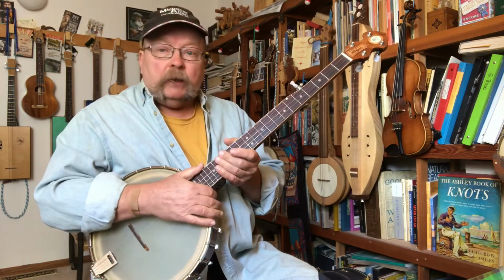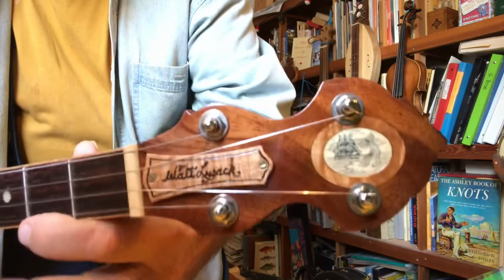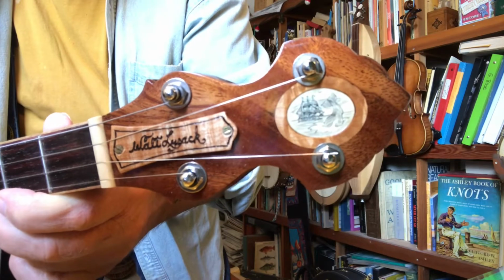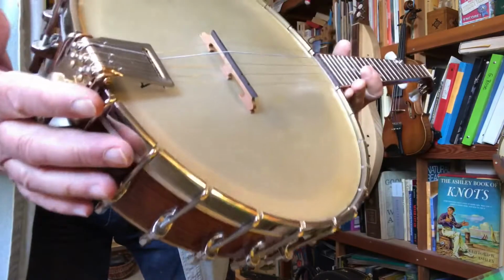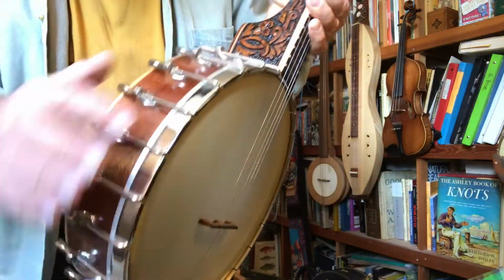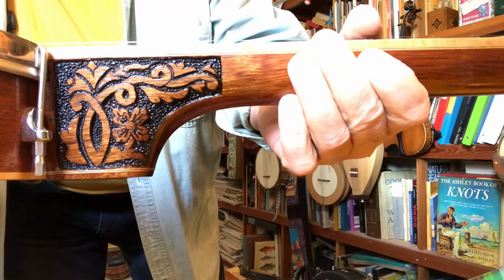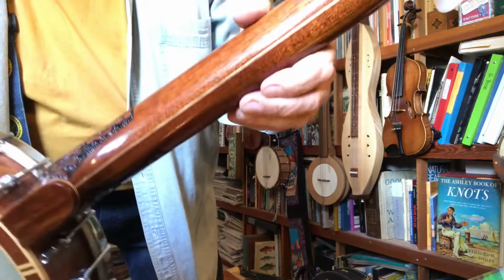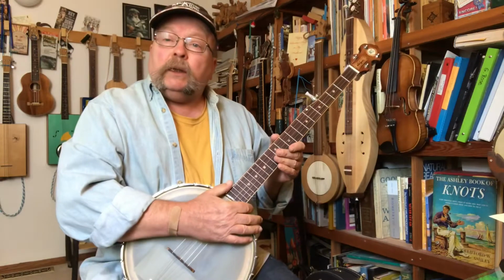“Cherokee Shuffle” and “Bill Cheatham” my new banjo!